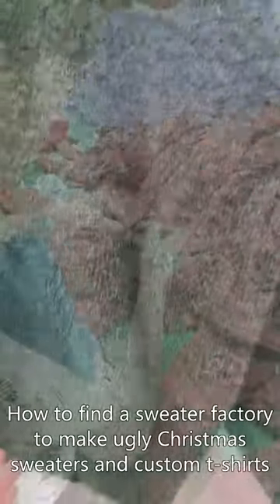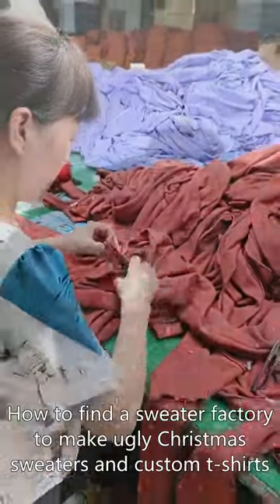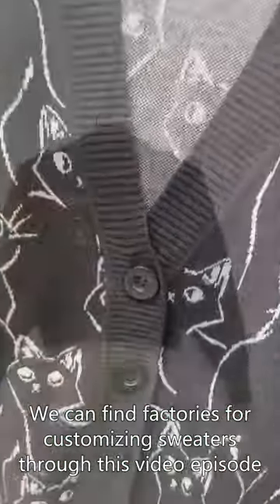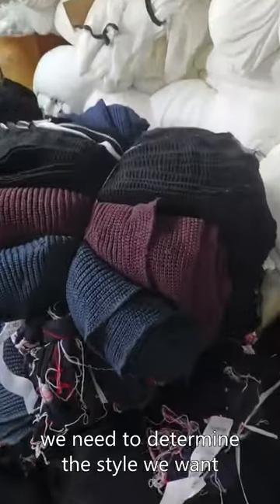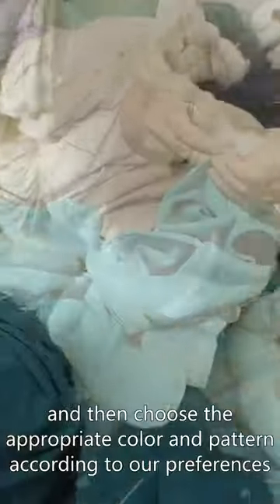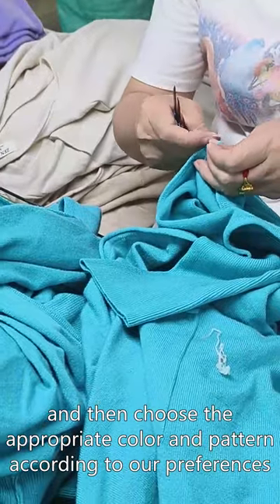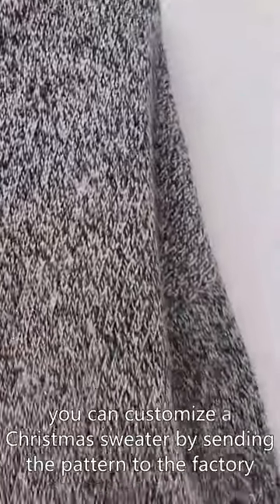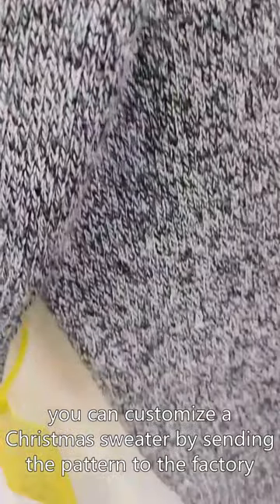ugly christmas sweater custom t shirts,ugly christmas sweater custom face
cable knit women,oem thin and long coat,women cardigans 2023 heavens cardigans,kids turtle neck top,knit sweater button v neck unisex cardigan sweater,thinsulate insulation waterproof kid mitten,dress women luxury,gilet in maglia,custom jacquard knitted sweater christmas jumper,vestidos mujer  2023,v neck sweaters full sleeves buttons for women,sueter gris outfit hombre,pullover hoodie for women,ugly ugly christmas sweater custom facechristmas sweater custom t shirtspolyester jumper,knitwear4you,dongguan designeroon,jacquard sweater baby custom,spring sweaters, long sleeve men,universal thread cardigan,womens cardigan xxl, chompas de
lana,sueterlacostemasculino,easy way to fold sweaters,givenchy chain sweater in jacquard,summer thin cardigan,knit zig zag stitch,premium luxury men sweaters men,sweaters logos,h sweater hermes,cashmere jumper dropshipping,red sweaters,sublimation pullover,women cardigans fashion,knit jacquard wool sweater men pullover knitted ju,overzised pullover damen,sweater pinky promise,winter sweters men,sweater hoodie crop top,charter club women's cardigans,turtle neck twist ugly christmas sweater custom faceback,oem wool cardigan sweater,high quality cotton denim jacket coat,knit sweater supplier,sueter de corinthians de brazil futbol,men's sleeveless knitwear sleeveless undershirt w,juego de vaquero 60 en 1,denim long cardigan,roll kragen pullover herren,oliver bonas jumper,sueter barbie de mujer,d sweatshirt,work sweter,sweater women boy free fire,sewing patterns for sweater knits,women's sweaters zara,easy sweaters to knit,mens fleece 3xl,women's better sweater 1 4 zip fleece,fcardigan,other scarves with tassel,fur dress women,winter dress for men,ugly christmas sweater custom facewomen sweater top white turn down collar,kaschmir pullover herren,jacquard sweater grey,sueter militar,mens cable knit,sweater under shirt,hoody sweater, custom sweater dress,custom women v neck sweater,leopar desen
kazak,cashmere clothing,baby woolen sweater design,embroidered knitted pullover,oversized hoodies womens sweatshirts and pullover,chompas con frisa para dama,sweaters vs jumpers,men's brown cardigan sweater,sueter ugly christmas sweater custom t shirtsa dos agujas para niño de 2 años,sweaters female elastic cotton long sleeve tops,chompas para nios de 7 aos,custom logo sweater men 100 cotton jacquard sweat,jumper custom colour,pullover hs code,chompa de viaje larga hombre,kapjonlu kazak,regularly pullover hoodie,men's art simple long-sleeved sweater coat cardigan,nada es como fue sueter,custom sweaters victoria,collar knitted spring men tshirts polo sweater,lettrage-chandail-hockey,hoodies knitted sweaters pullover women,men sweater plain black,sweter flecos,warm pullover zip men,knit cardigan fringe,vestidos de mujer, taylor swift,luxury pearl plaid knitted mujer sueter sweaters,jumper inflatable,manufacturer jacquard knitted sweater,sueter manga 3/4,women's pullover sweater,duster cardigan ugly christmas sweater custom t shirtslong,knit sweater with hoodie,holiday sweaters,knitwear linking machine,plain blue pullover hoodie unisex,white cable knit womens vest,womens white cardigan 3/4 sleeve,sueter juvenil a crochet ideal para principiantes,pleated skirt with thong set,019 sweater shop,cat sweaters for cats
only,maglioni donna,summer clothes for women,how to put together a knitted sweater,gucci hats with  matching  sweaters,veste femme women,chompas para mujer de moda,button down womens sweaters,winter crewneck knitted cotton men custom sweater,sweater men neck v shape,pull noel,ensemble famme es,ootd knitwear,women's zip cardigan with pockets,mavi erkek kazak,jumper cable booster,baby sweater strepen,crewneck sweatshirt vs hoodie,knitted half zipper sweaters,esential sweters,quiksilver jumper,sueter para niña de 6 años en dos agujas,sweater feather fan, factory custom,waffle sweaters for women,sweater for girls 7-8,greek paraphernalia,toddler boy color block knitted cardigan,hooded sweater long,pullover treckin,knitwear polo shirts,oploverz bz,two piece pullover long sleeve sweater,boho winter,